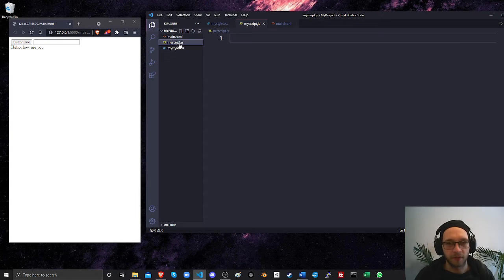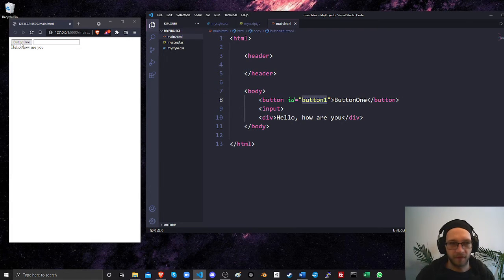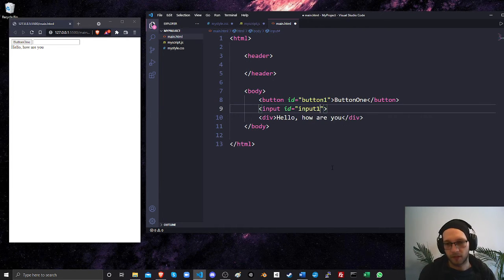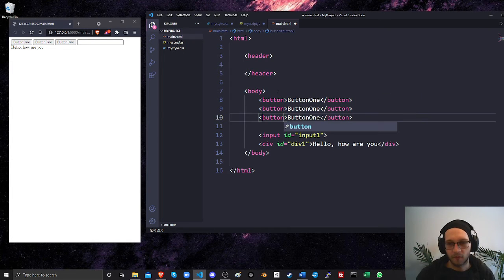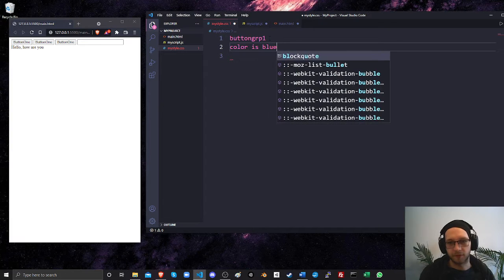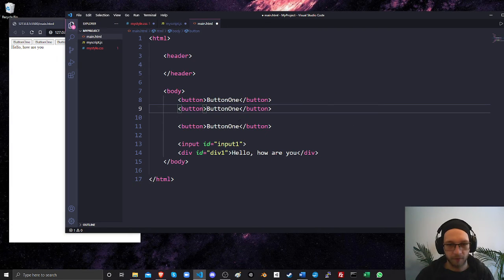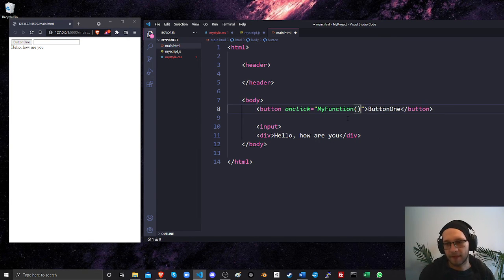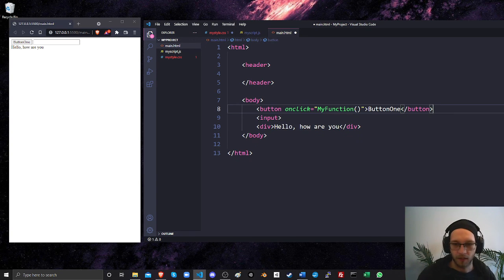3 - Tagging Elements & Button Event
How to tag an HTML element so the other languages can talk about it. How to run a function by clicking a button.